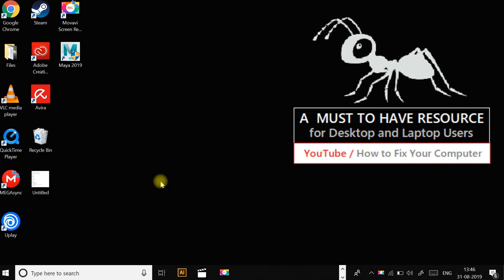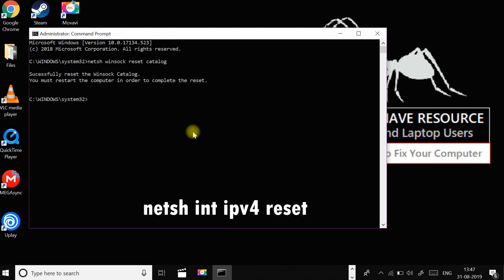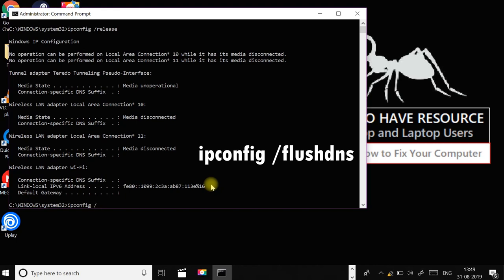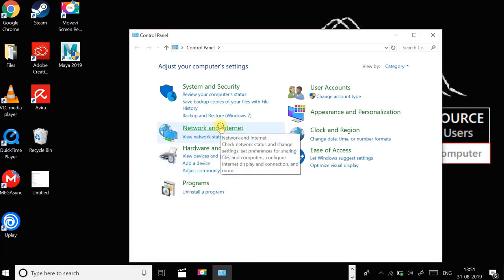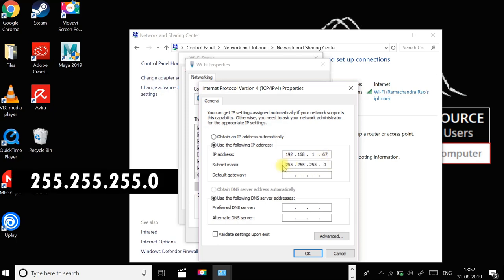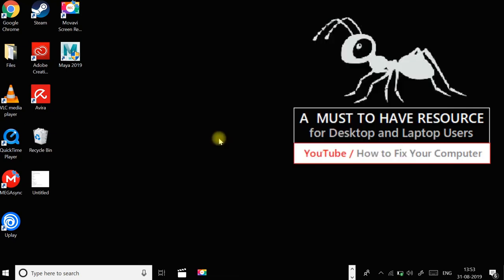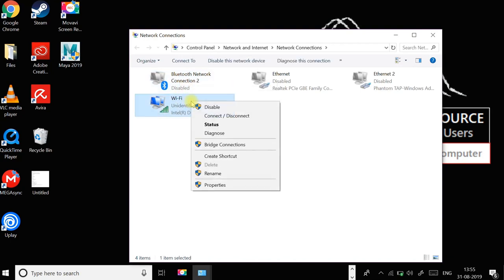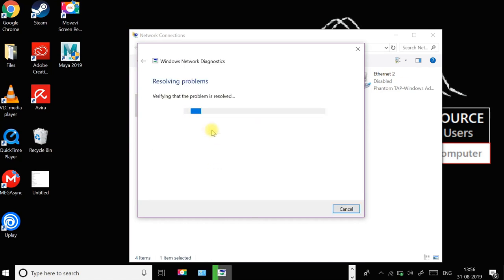ERR_CONNECTION_REFUSED Fix | How to Browser fix Error ERR CONNECTION REFUSED in Windows | Chrome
ERR_CONNECTION_REFUSED Chrome Fix | How to fix Error ERR CONNECTION REFUSED in Windows 10 / 8 / 7

To Fix ERR_CONNECTION_REFUSED, Do the following steps:-
1. Click the Chrome menu bars in the upper right corner of the Google homepage.
2. Go to Settings - then "Show Advanced Settings".
3. Click on "Change proxy settings" option.
4. Then click on LAN Settings.
5. State "Use a proxy server for your local network"
6. Then close all windows and all programs
7. Perform main steps mentioned in the video guide.